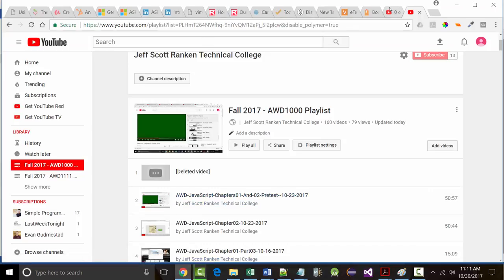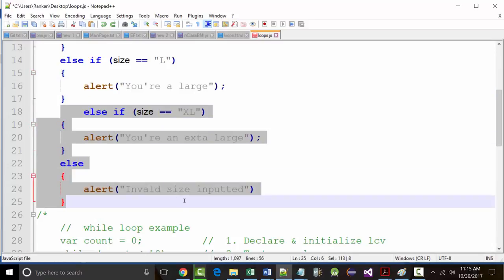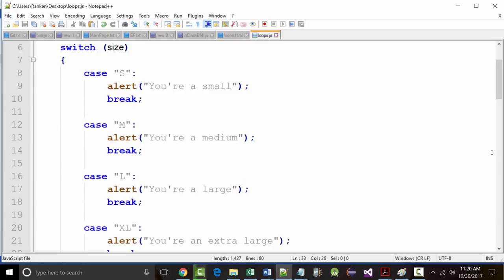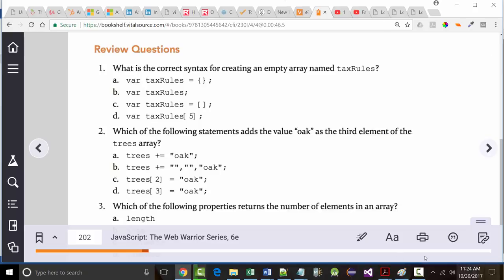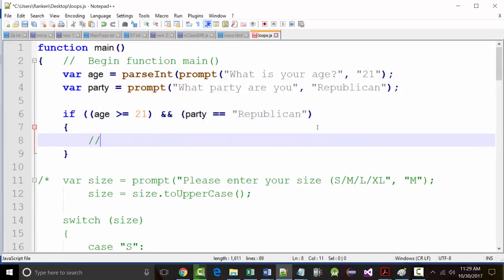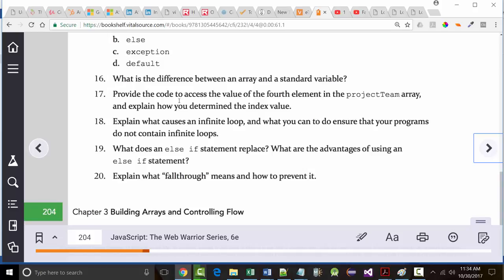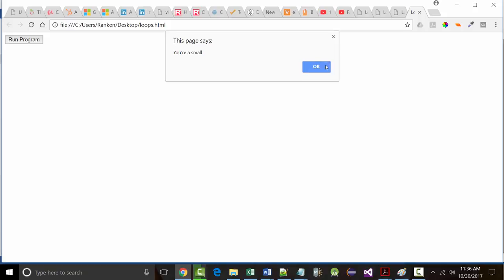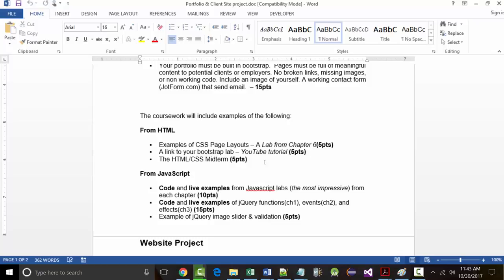AWD1000 - JavaScript-Chapter03 - Part02 - 10-30-2017